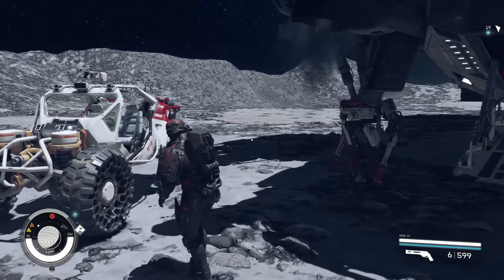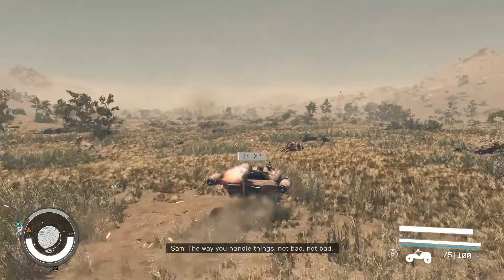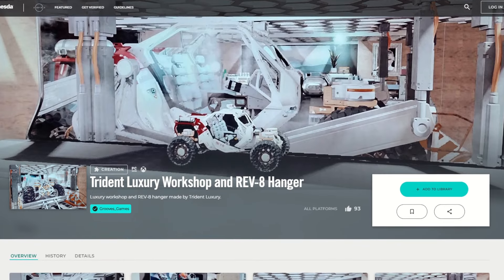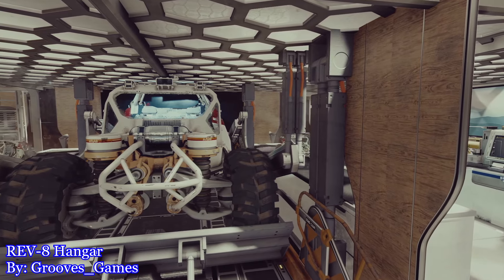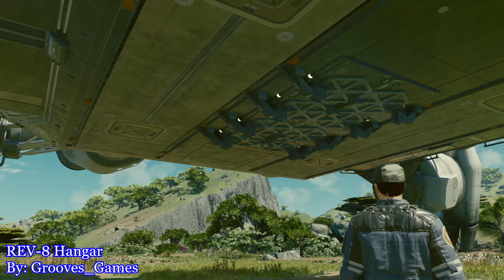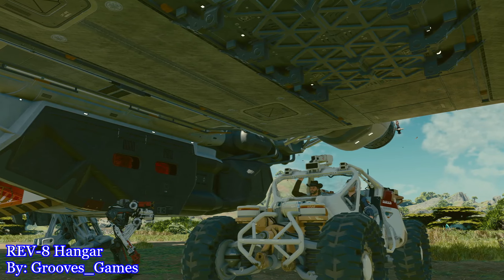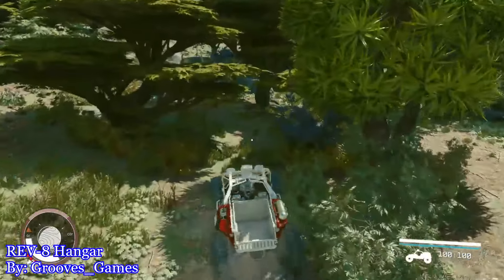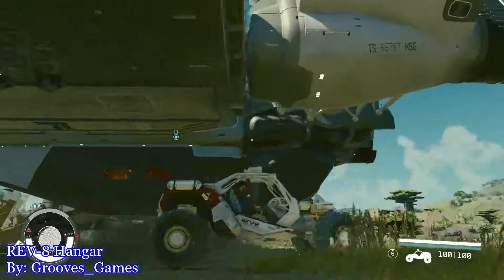Ground Vehicle Ship Habs are Here! - Starfield Mod Showcase: Rev-8 Hangar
🚀 Attention, Starfield explorers and mod enthusiasts! 🚀

In this exciting mod showcase, we introduce the Rev-8 Hangar mod, bringing ground vehicle ship habs to Starfield! This game-changing mod allows you to store and deploy your Rev-8 ground vehicles directly from your ship, enhancing your exploration capabilities and adding a new layer of immersion to your gameplay. Whether you're on a mission or just exploring new planets, this mod is a must-have for any serious Starfield player.

What's in this video:
Introduction to the Rev-8 Hangar Mod
How to Install and Set Up the Mod
Features and Customization Options
In-Game Demonstration of the Rev-8 Hangar
Tips for Maximizing Your Ground Vehicle Experience

Why you should watch:
Enhanced Gameplay – See how the Rev-8 Hangar mod revolutionizes vehicle storage and deployment in Starfield.
Step-by-Step Installation Guide – Learn how to easily install and start using this mod in your game.
Immersive Exploration – Discover how this mod adds a new dimension to planetary exploration with your Rev-8.

How has it changed your Starfield experience? What other mods would you like to see in future showcases? 👍 Like this video if you found the showcase helpful and immersive!